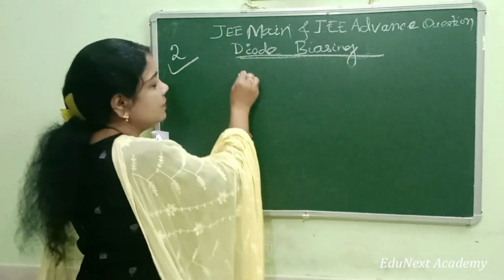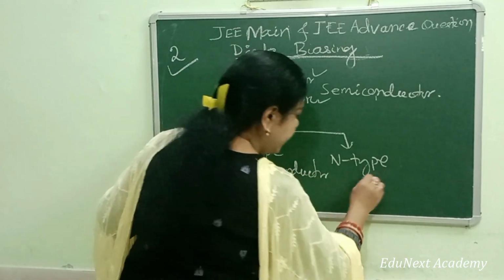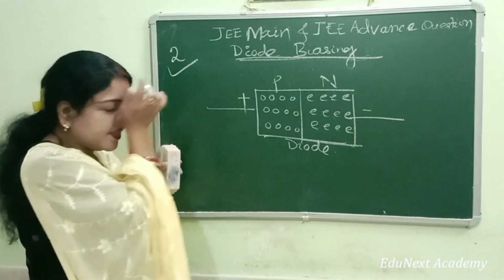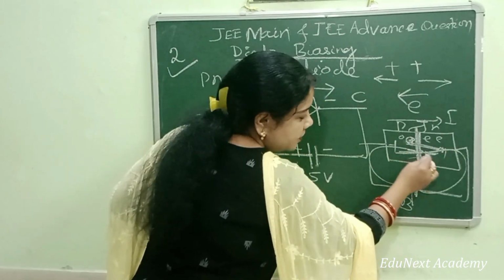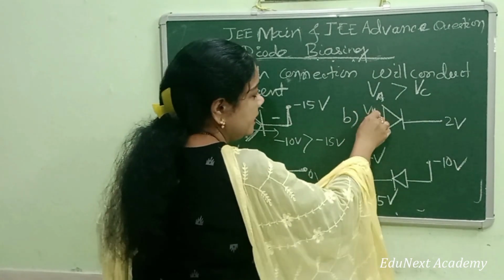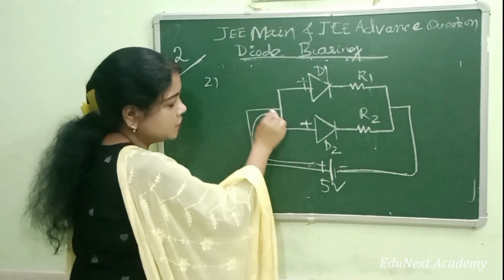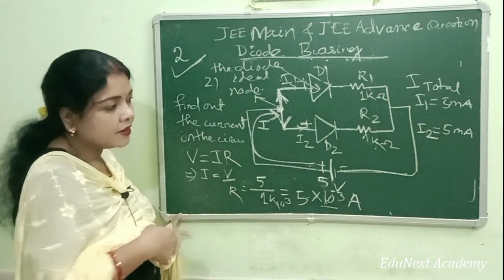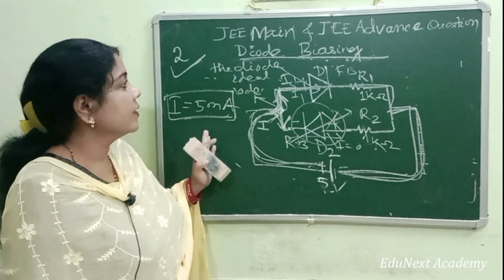Diode in Semiconductor Physics | Forward & Reverse Bias Explained | JEE / NEET Expected Questions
🔔 Welcome to EduNext Academy — Your trusted guide for Physics, JEE, and NEET foundation concepts!

In this video, Maani Ma’am explains the Diode in an easy and conceptual way — covering both Forward Bias and Reverse Bias conditions with simple circuit understanding and expected questions for JEE / JEE Main / NEET exams.

📗 What You’ll Learn:

What is a Diode and its function

Semiconductor basics

Forward bias and reverse bias operation

Important formulas and I-V characteristics

Previous year question patterns for JEE & NEET

💡 Perfect for:
Class 11–12 students | NEET & JEE aspirants | Foundation learners

diode explained
semiconductor diode
forward bias reverse bias
diode class 12 physics
NEET physics diode
JEE main physics diode questions
EduNext Academy
Maani Maam physics